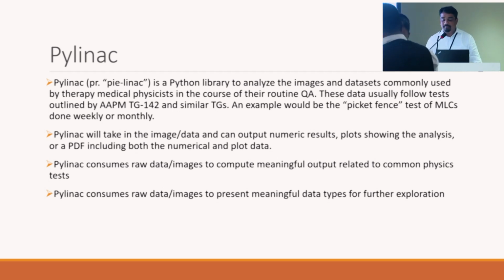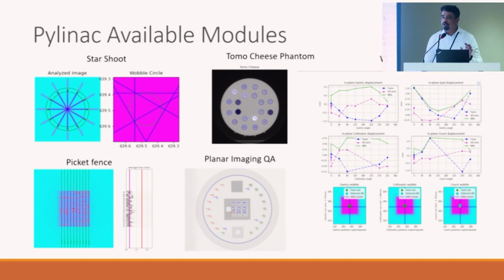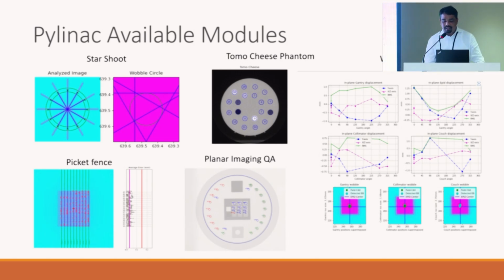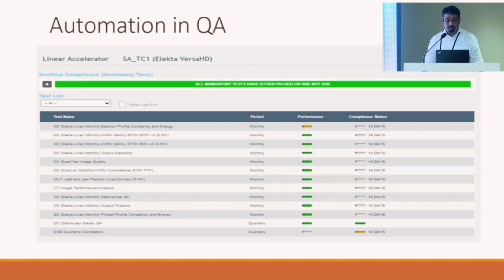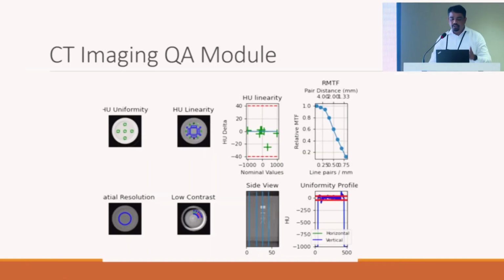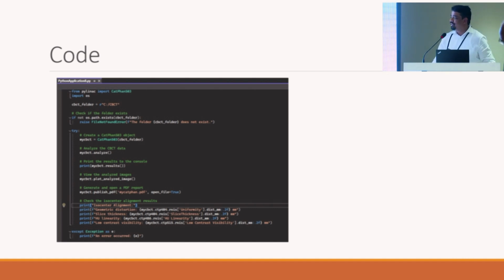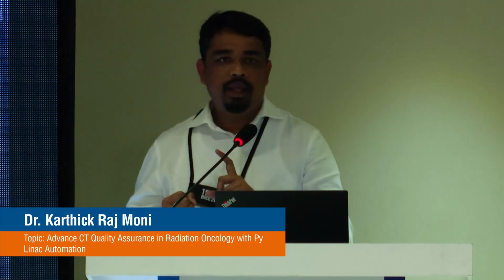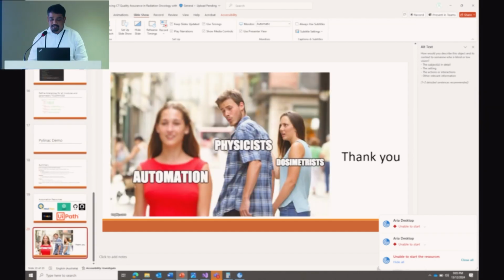Dr Karthick Raj Moni